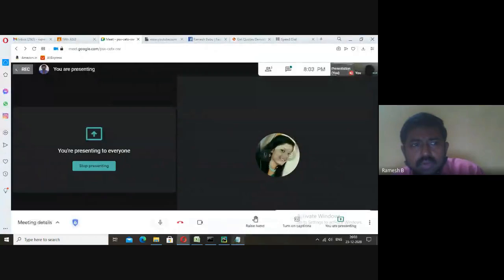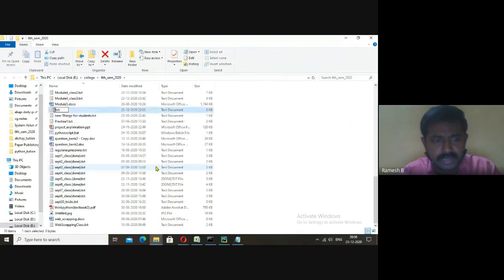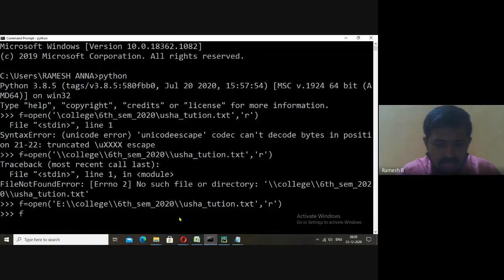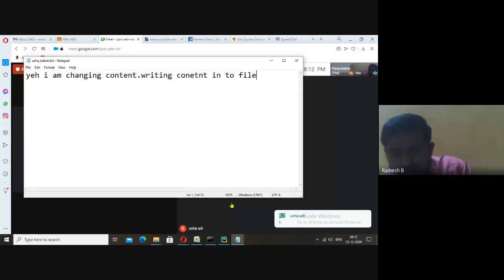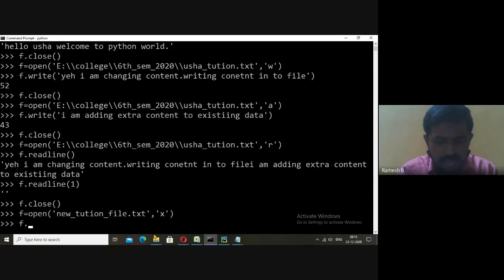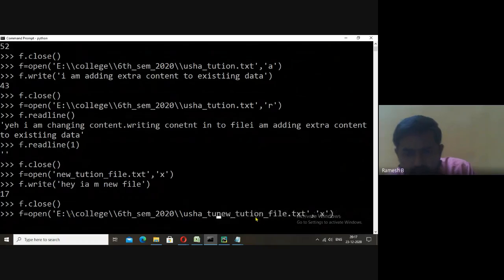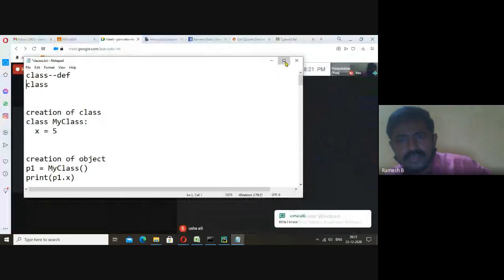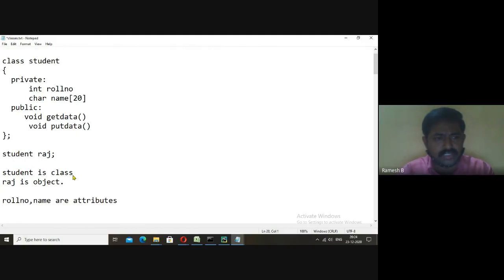Python_Tution13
inheritance